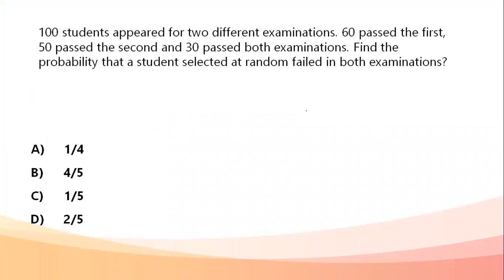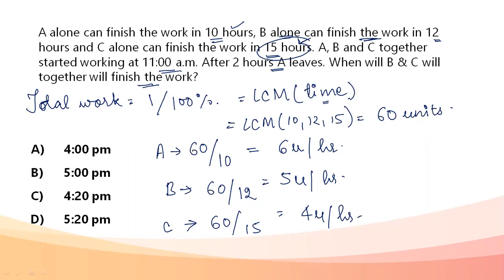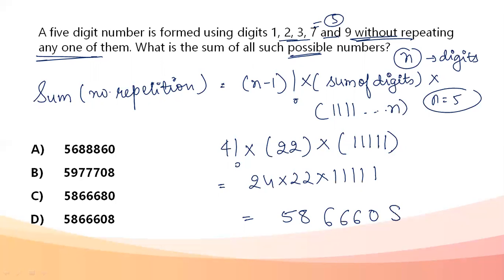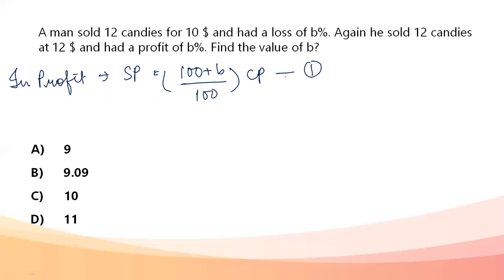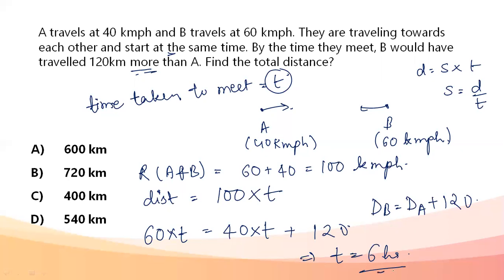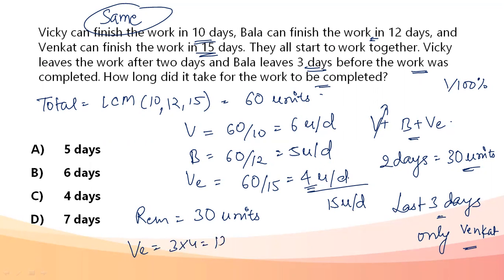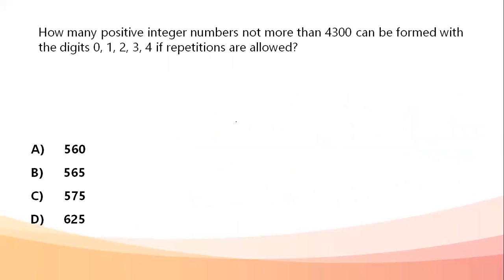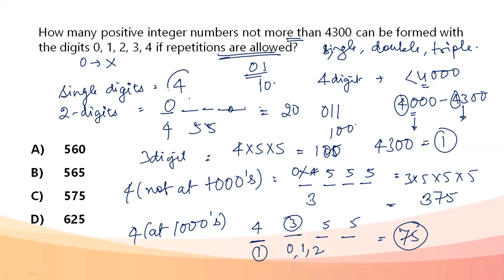Latest Questions | TCS NQT 2021 | Quants Set- B 1.3